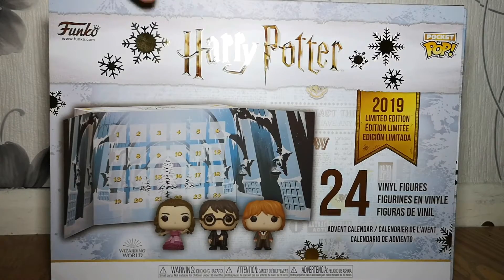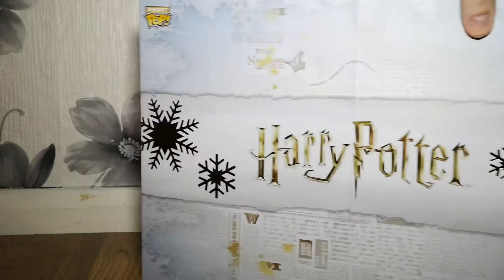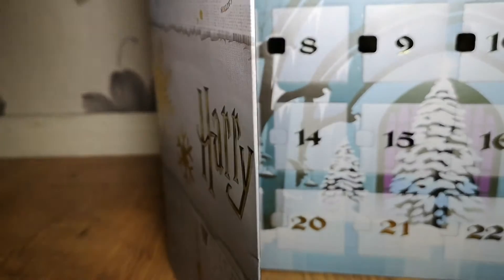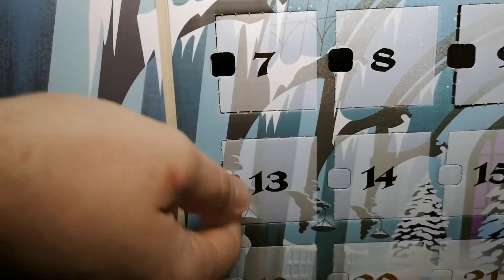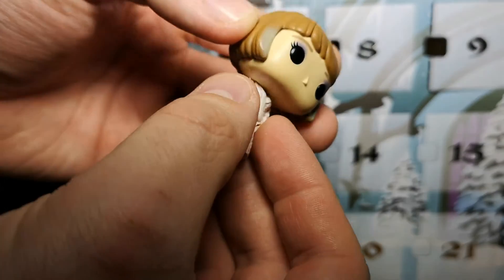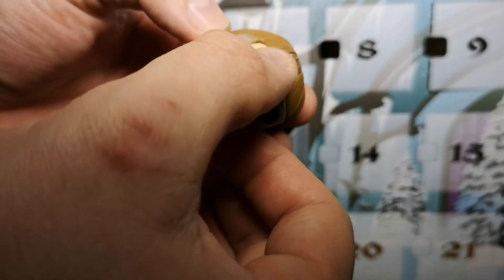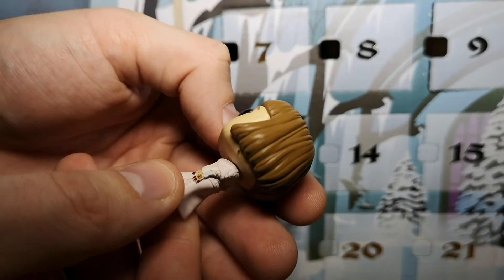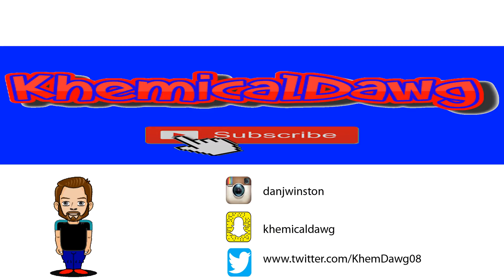Harry Potter Funko Advent Calendar Day 13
So we back again with a new video. This is the day 3 baby. We are guna do our very best to upload daily and show you this Funko Harry Potter calendar. This is the second advent which Funko has done for Harry Potter so yea, Ciao.

Side note I am doing a giveaway for when I hit 500 subscribers and you can watch the video here and how to enter